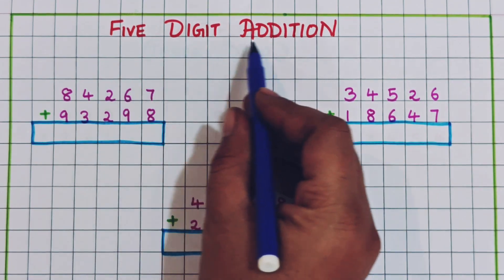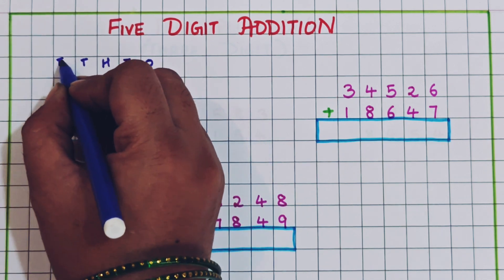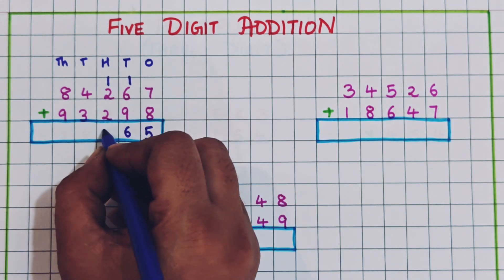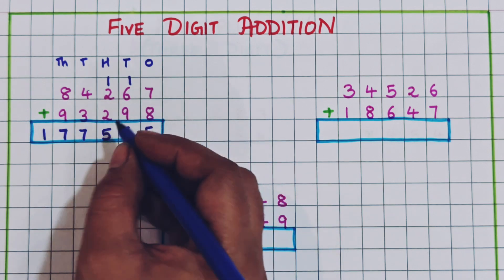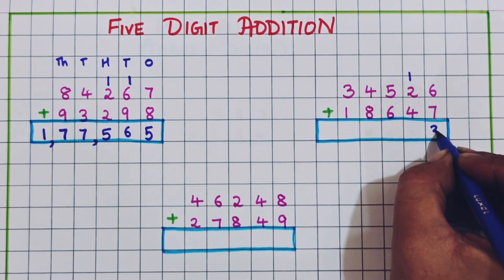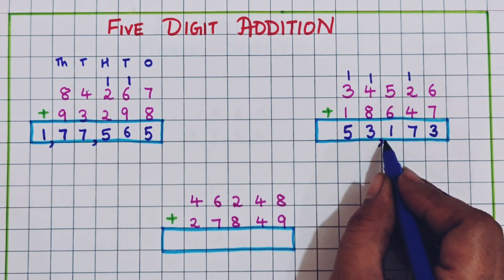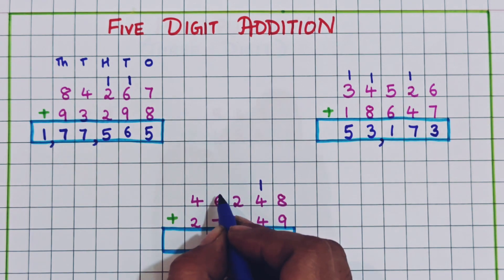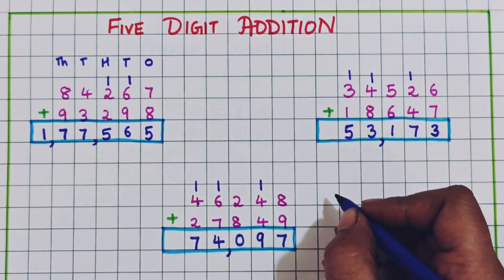Five Digit Addition || Addition made easy